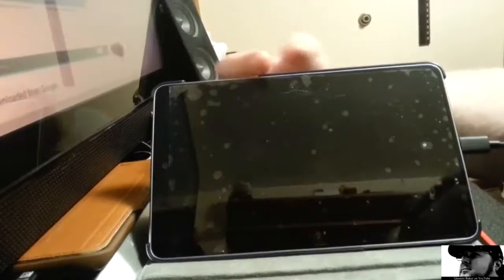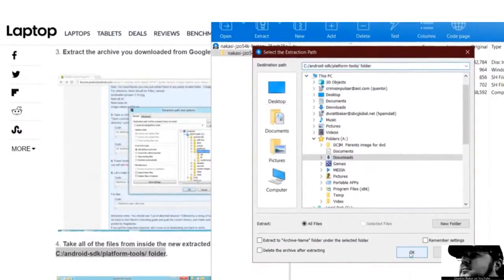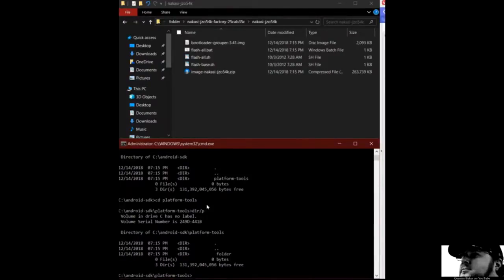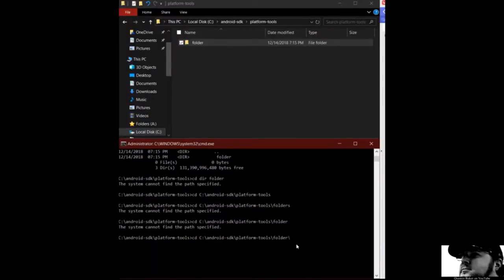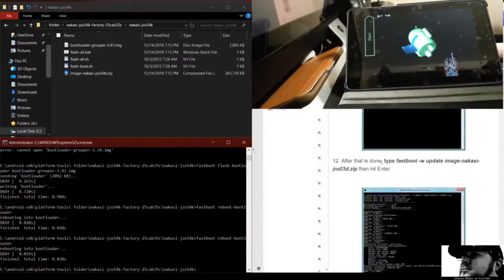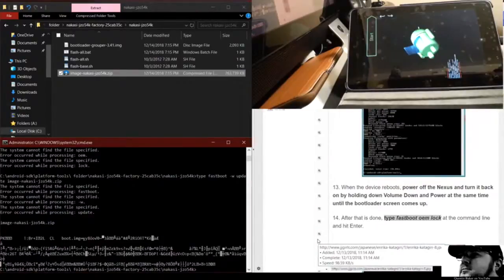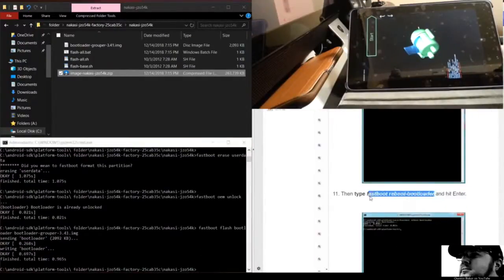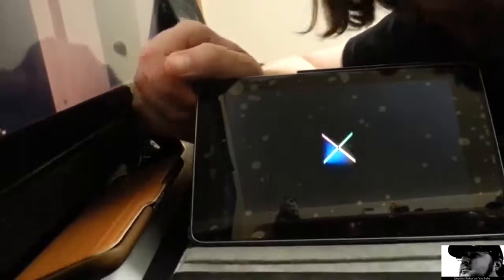Factory Restoring Android Tablet Nexus7 2012 wifi via Computer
Here I I'm doing a video on flashing a tablet I'm working on to restore it back to the original Android OS. Jump to 14:55  for the quick copying pasting in the command prompt.

This is not a how to video. I'm just demonstrating how I went through the process with fixing my human errors, and the tablet issue.

Heres the instructions:
How to Hard Reset a Bricked Nexus 7 With PC

1. Setup ADB drivers

2. Now, download the stock image files from Google here

We installed 4.1.2 version of the Nexus 7. We save them inside the C:/android-sdk/platform-tools/ folder on computer (they need to be in the same folder as the fastboot file).

  3. Extract the archive you downloaded from Google.

  4. Take software like WinRAR and extract to C:/android-sdk/platform-tools/ folder.

  5. Power Off the Nexus and turn it back on by holding down Volume Down and Power at the same time until the bootloader screen comes up.

6. Now, plug your device in via USB cable.

7. Open the Platform Tools folder of the SDK, hold down shift and right-click in any blank area of the folder. Select the option to Open a Command Prompt Here.

  8. At the command prompt, type the following while hitting enter at the end of each line:

fastboot erase boot

fastboot erase cache

fastboot erase recovery

fastboot erase system

fastboot erase userdata

  9. After that is done, type fastboot oem unlock and hit Enter.

  10. After that is done, type fastboot flash bootloader bootloader-grouper-3.34.img and hit Enter.

  11. Then type fastboot reboot-bootloader and hit Enter.

  12. After that is done, type fastboot -w update image-nakasi-jro03d.zip then hit Enter.

  13. When the device reboots, power off the Nexus and turn it back on by holding down Volume Down and Power at the same time until the bootloader screen comes up.

14. After that is done, type fastboot oem lock at the command line and hit Enter.

  15. Type fastboot reboot at the command line and then hit Enter.

DONE!